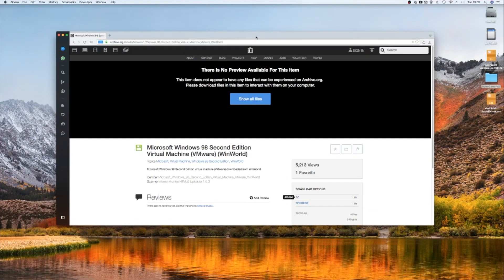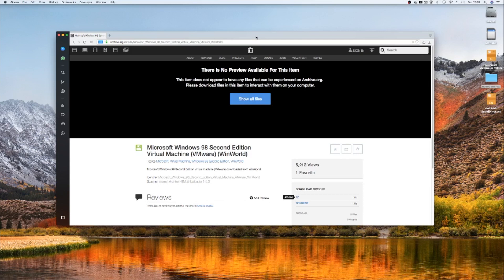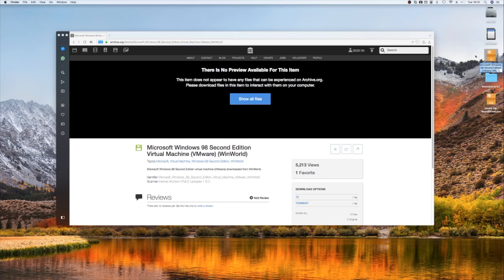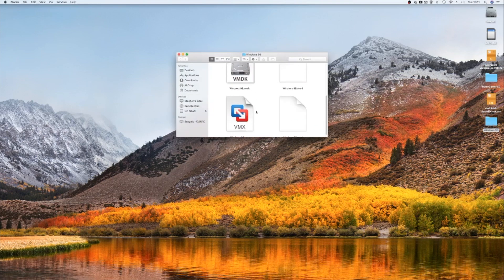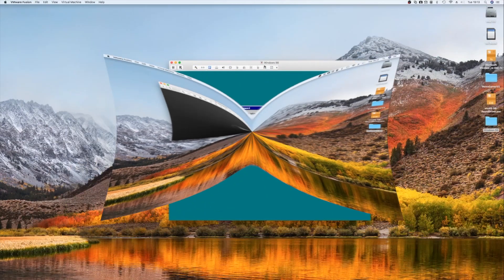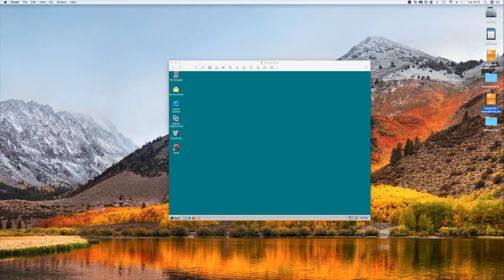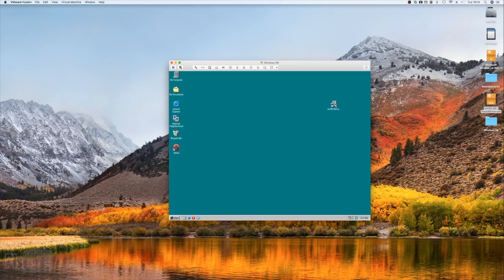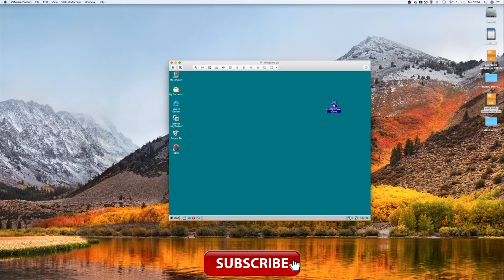VMware : Quick & Easy Windows 95 / 98 Setup & Sound Fix ( How To Install Tutorial )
In this one, we are looking at a quick & easy method to setup Windows 95 / 98 in VMware.  This works on Mac or PC.